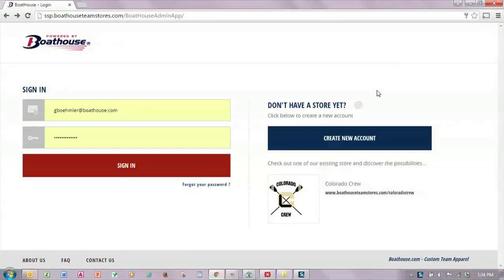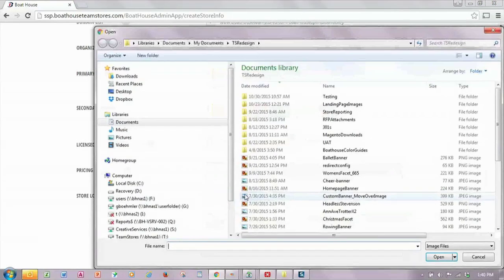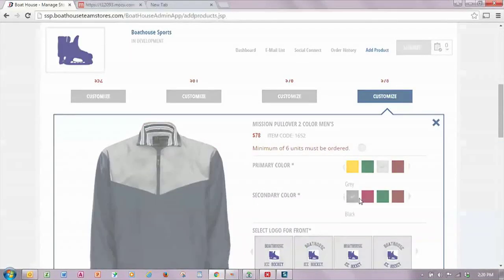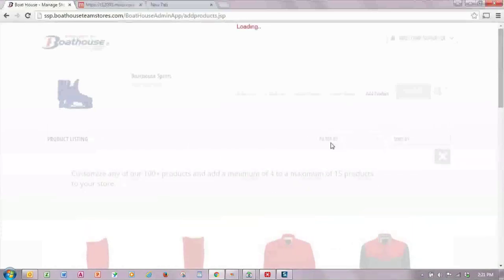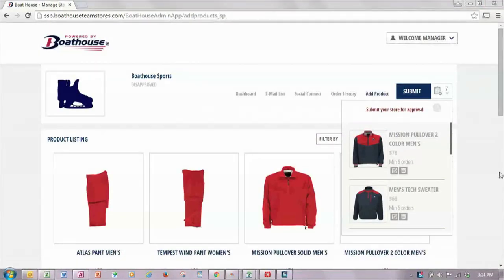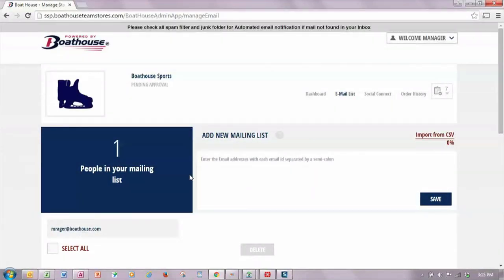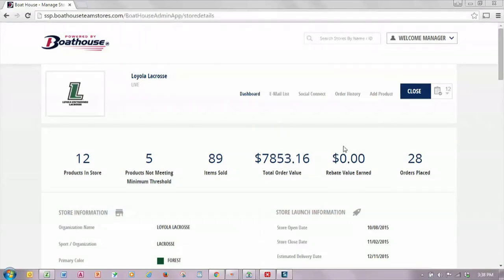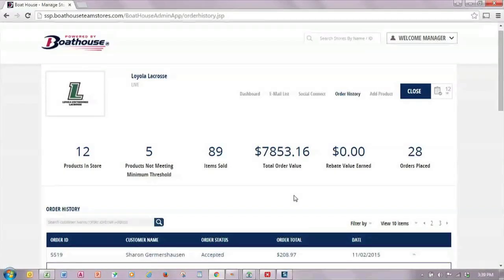Boathouse Team Stores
A quick tutorial on how to set up your free online team store with customized apparel from Boathouse Sports.
Use our online tool to customize any of our 100+ products with your team colors and logos to create an exclusive store for your team or organization! All our garments are handcrafted in USA.